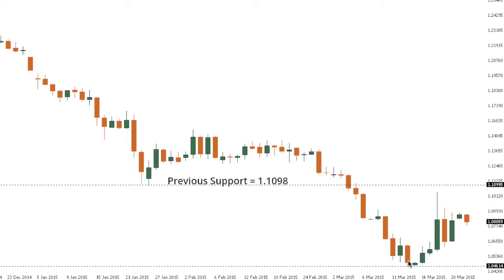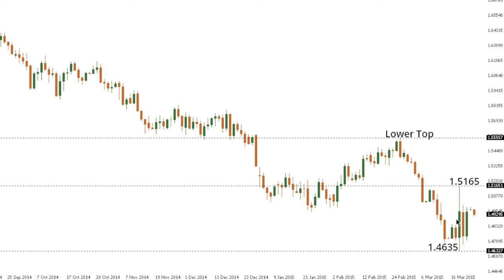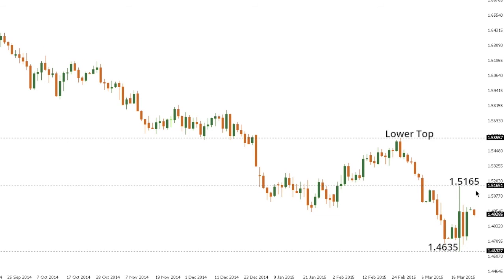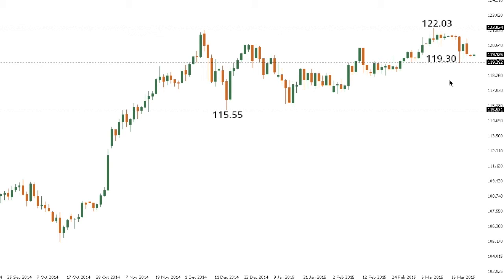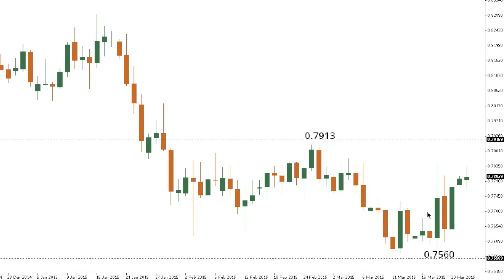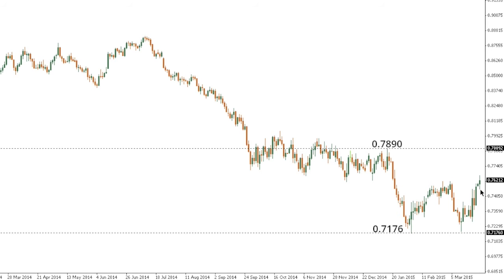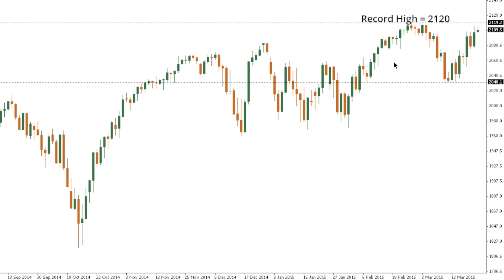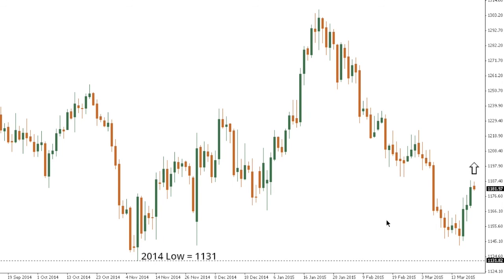LMAX Exchange Chart Talk - Monday, March 23, 2015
USD correction underway.